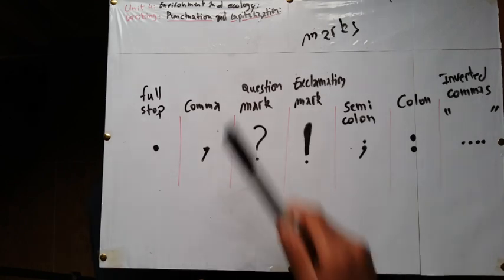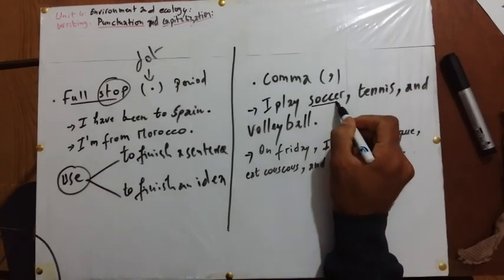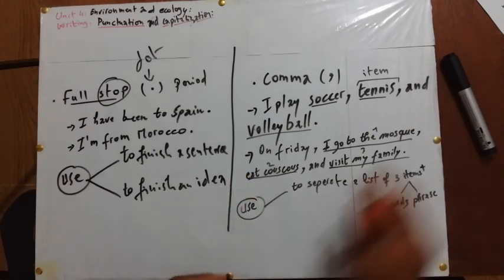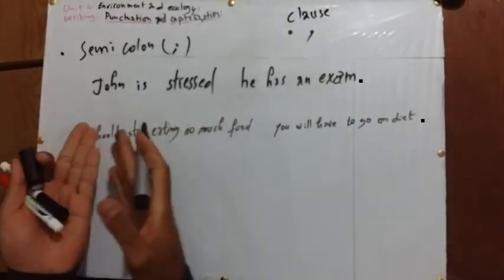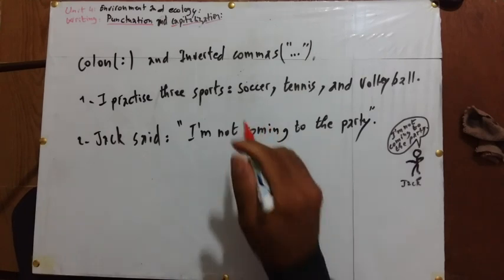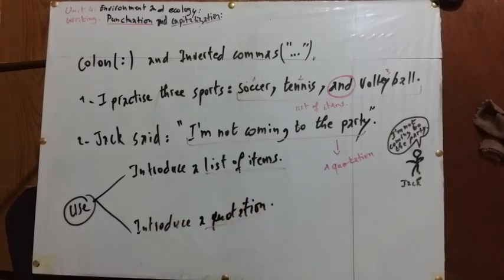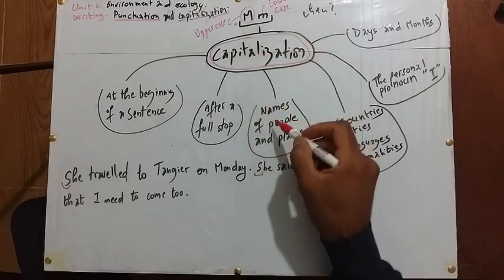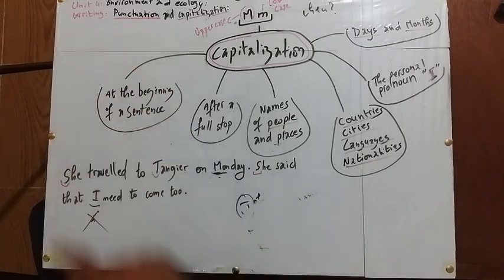Punctuation and capitalization - 1st bac.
An explained lesson of punctuation and capitalization didicated to my students of 1 year bac.